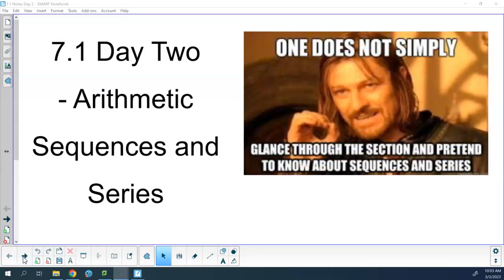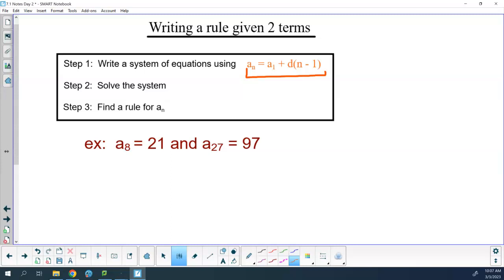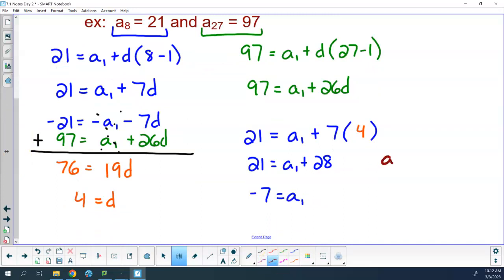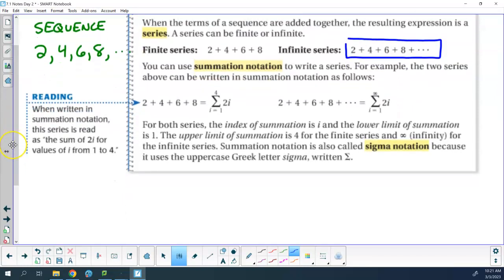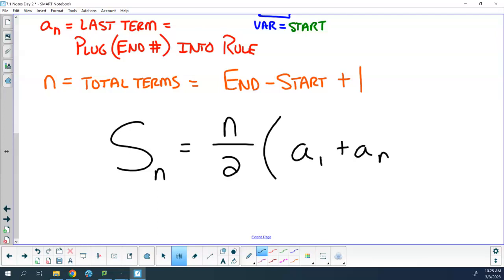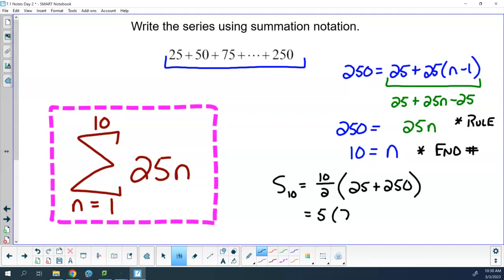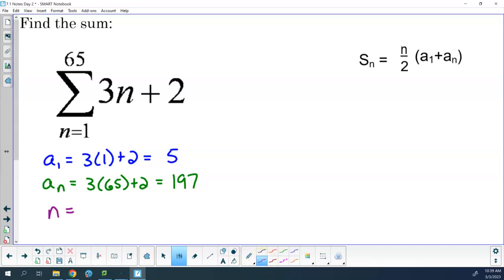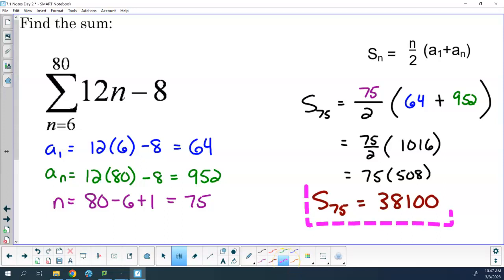Mar. 3 - 7.1 Notes Day 2